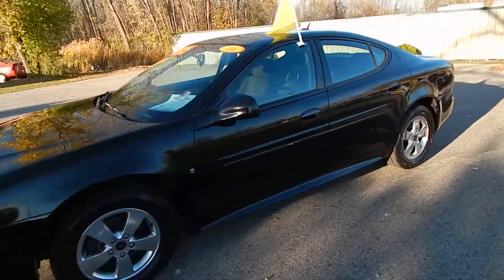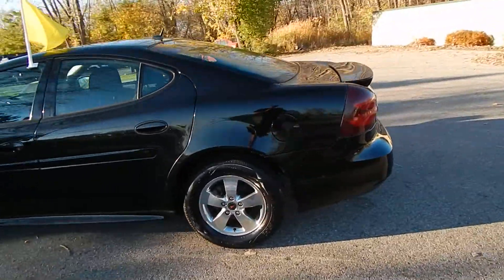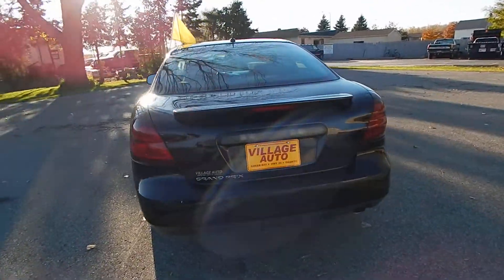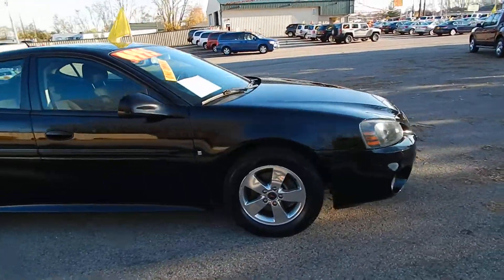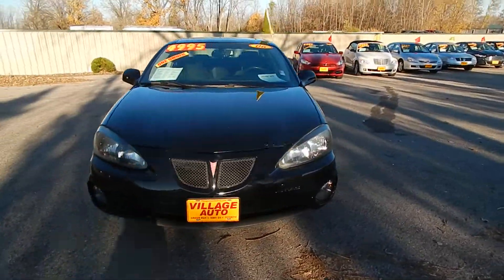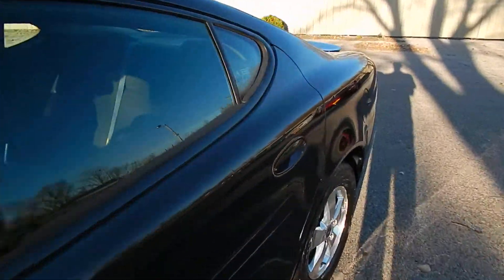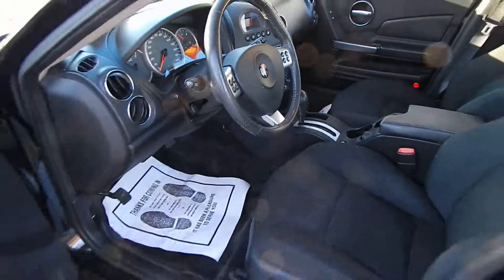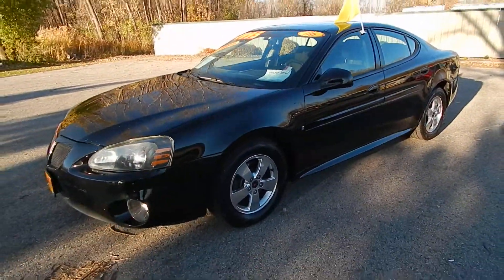2006 Pontiac Grand Prix #1016111 Village Auto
2006 Pontiac Grand Prix

Description:
Immaculate local One Owner car!! Accident Free AutoCheck!! Full power options including driver's seat!! Power moonroof!! Premium alloy wheels!! Rear spoiler!! Excellent value on a very well maintained car!! In business for over 25 years, Village Auto is dedicated to providing our customers with vehicles that are both affordable and dependable. This, along with our focus on customer service, has allowed us to grow from one dealership to three full-service locations. Our highly trained vehicle technicians ensure each and every vehicle meet our high standards. Most vehicles include a 30-day / 1,000 mile 50/50 warranty with extended warranties available as well. We offer financing through local banks and credit unions to obtain the best available rates and terms for those who are interested.